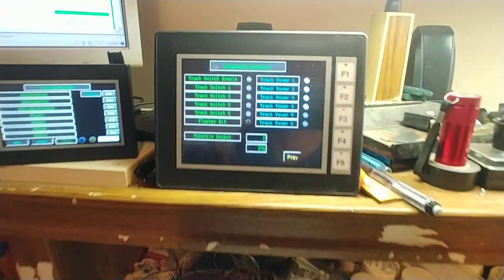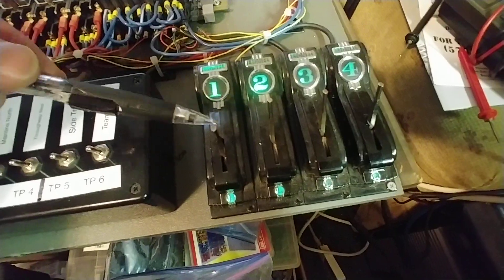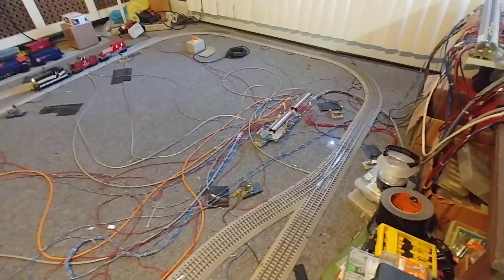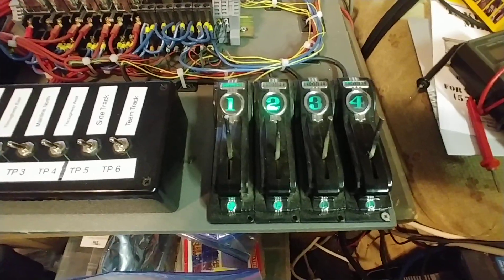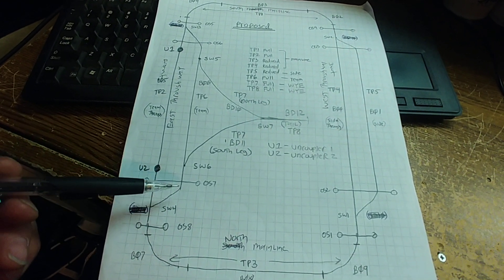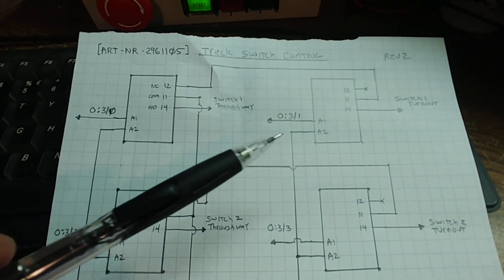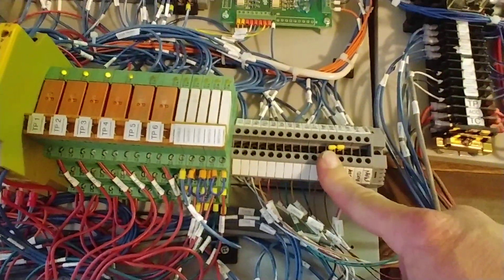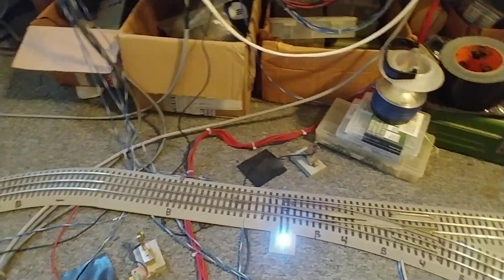Remote Switch Electrical Issue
A problem came up with the remote switch control when a train passes over one of the switches, they change positions even though the "enable" relay is not activated.